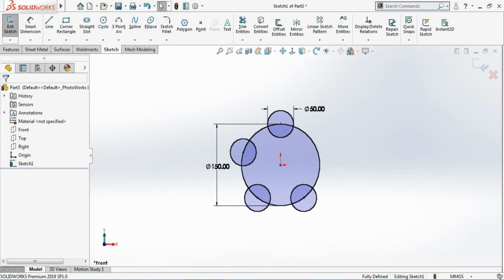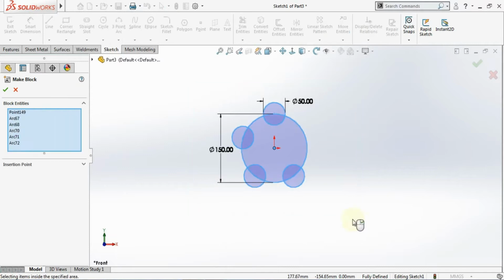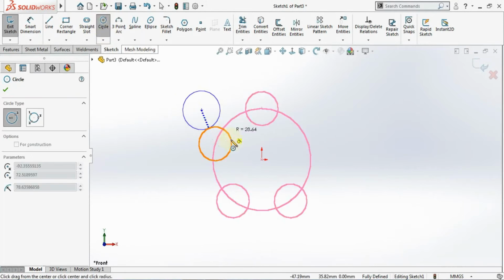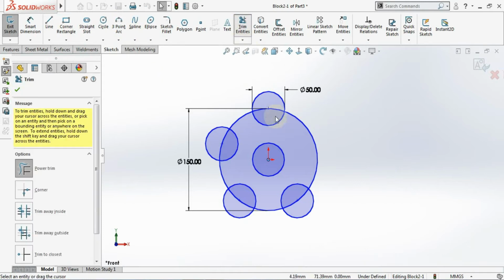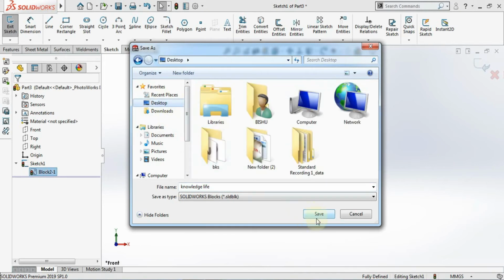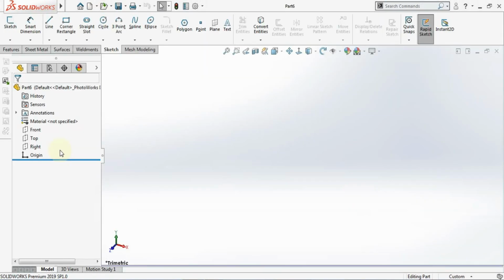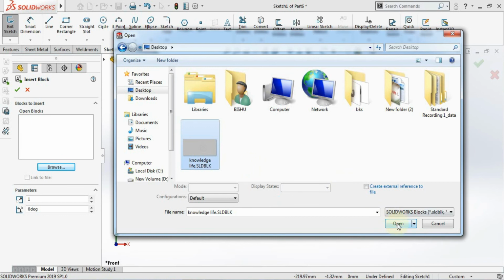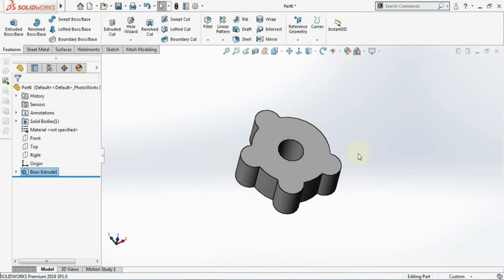solidworks make ,save, import.explode block tutorial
solid works make ,save, import.explode block tutorial